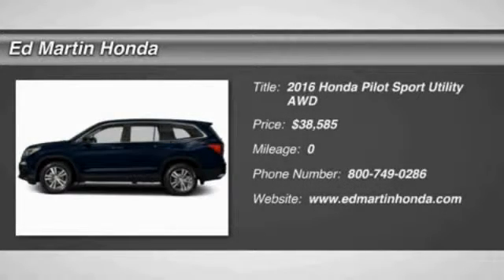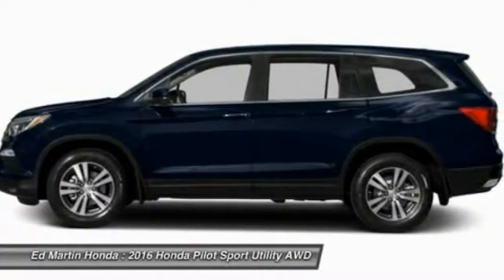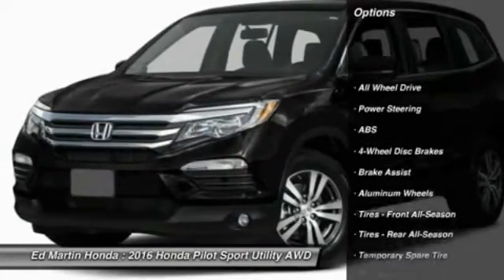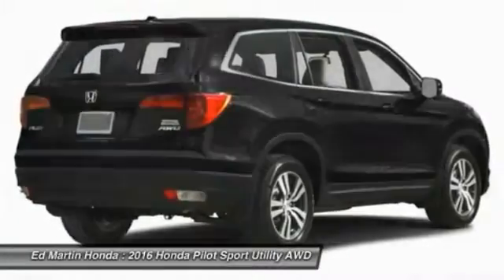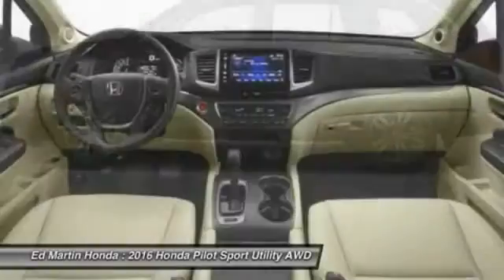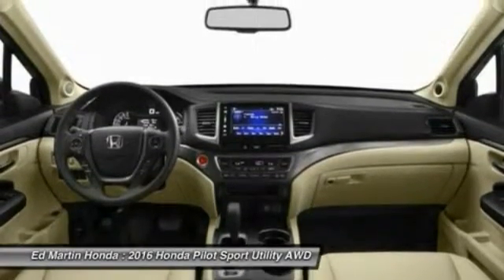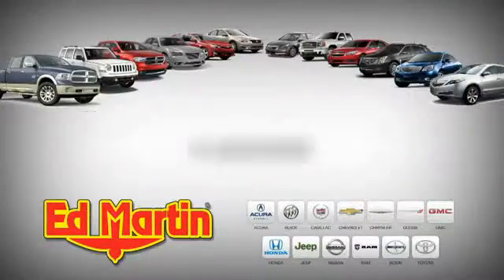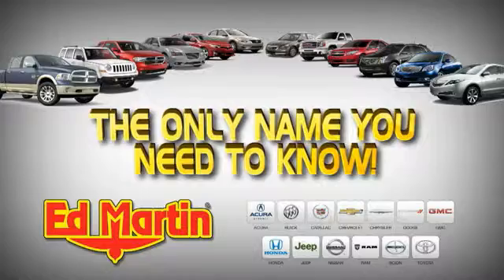2016 Honda Pilot 2PI1816